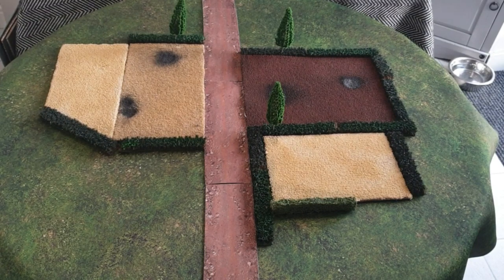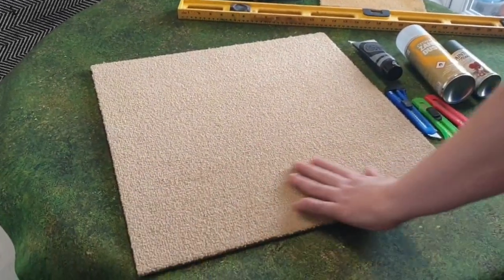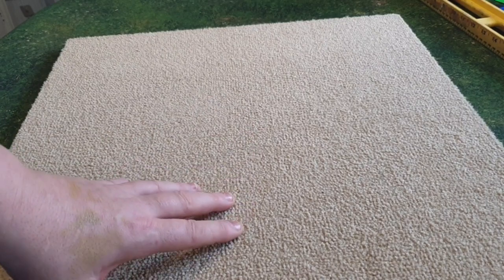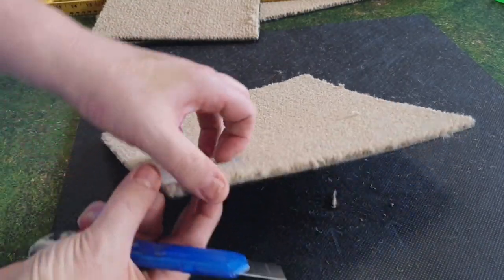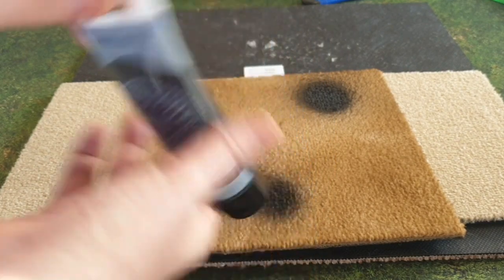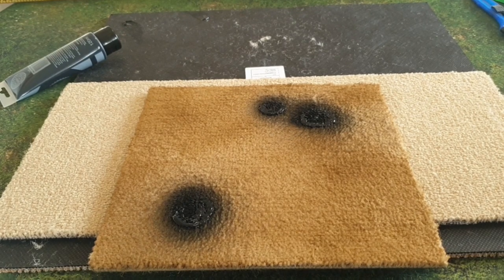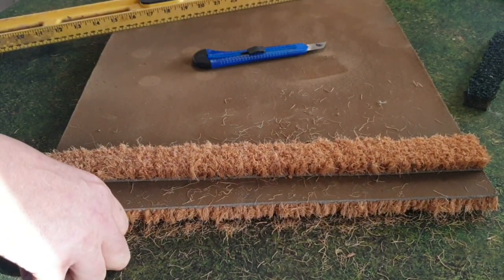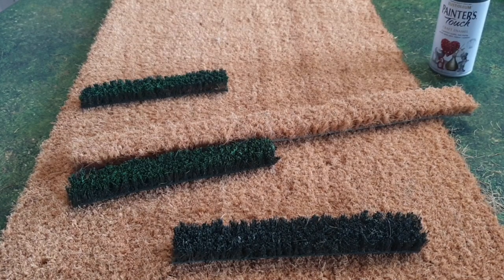Bolt Action making hedges and fields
Bolt action, in this video I will show you how I make cheap and easy hedges and fields you see in my battle reports.

Thank you and remember to leave a like 👍

And remember to make it paint it and play it